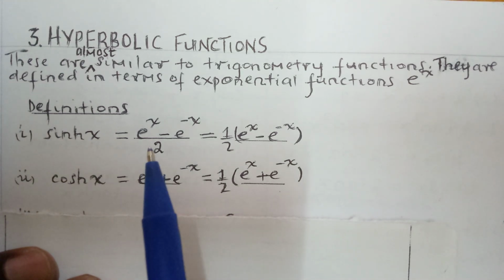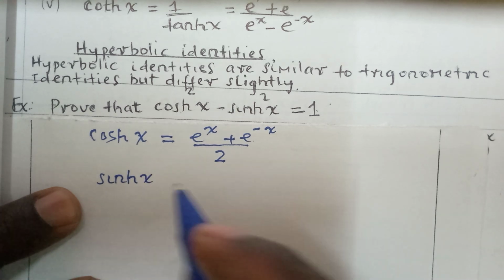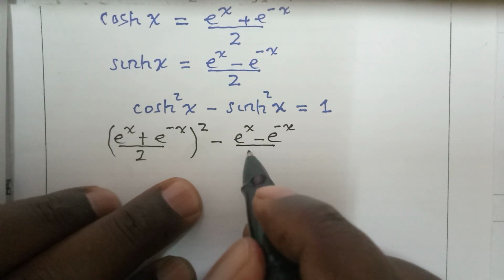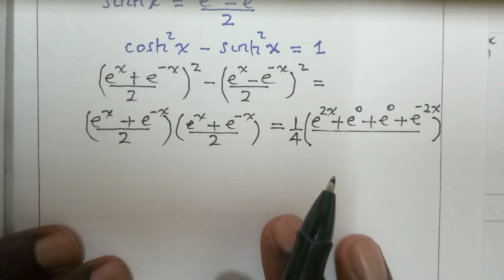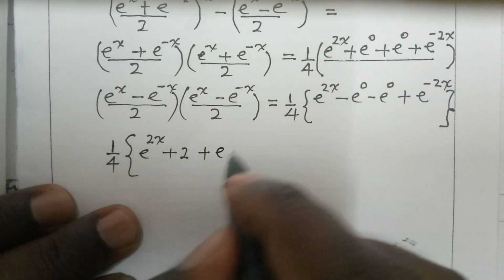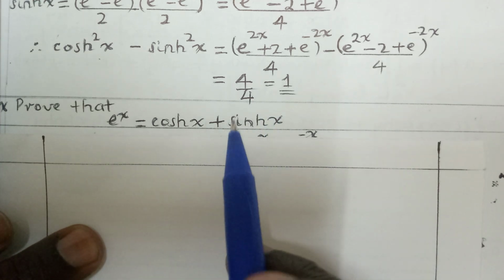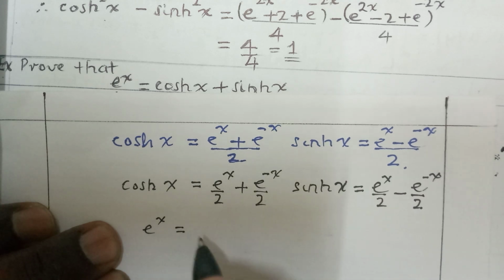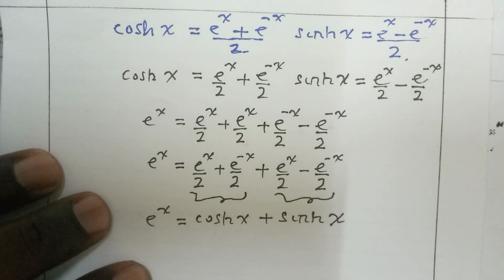HYPERBOLIC FUNCTIONS(part 1) FOR CBET/CDACC LEVEL 6